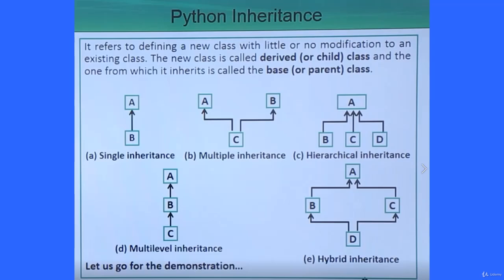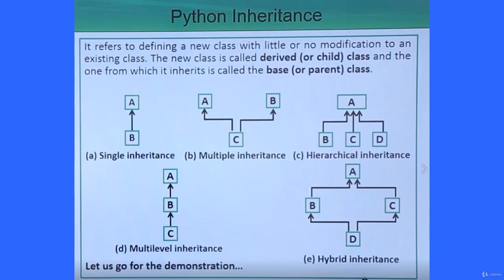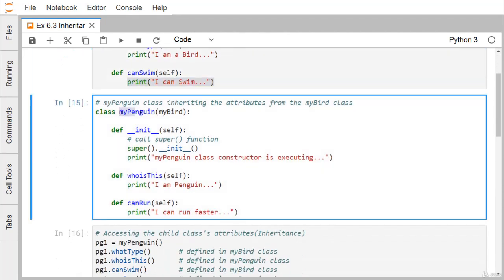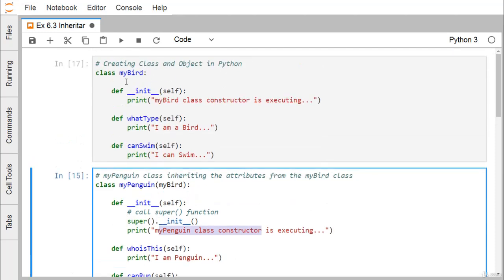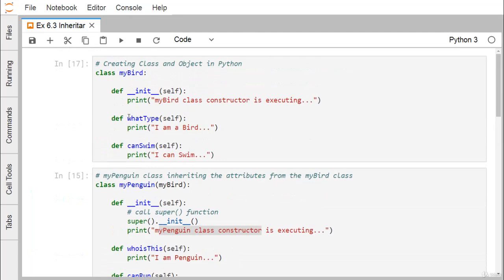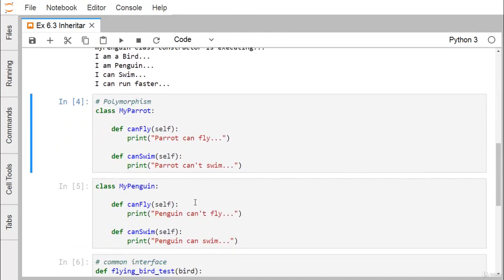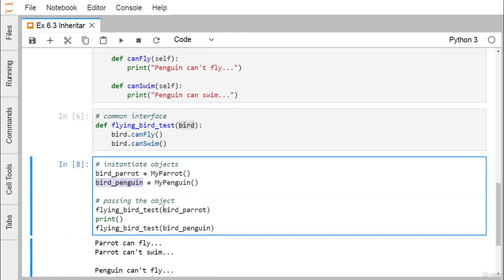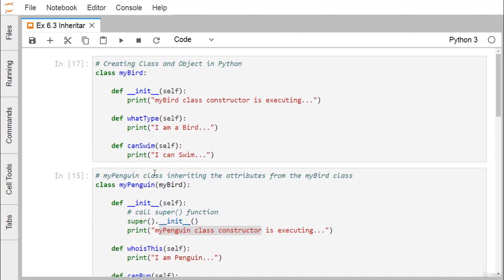20 Tutorial 20 Python Inheritance